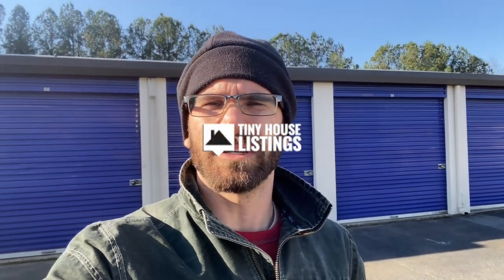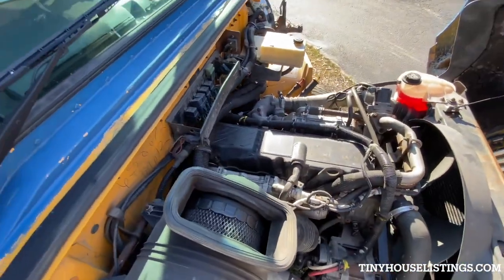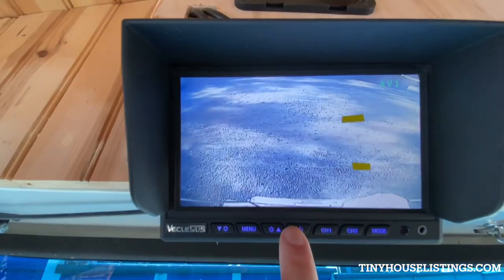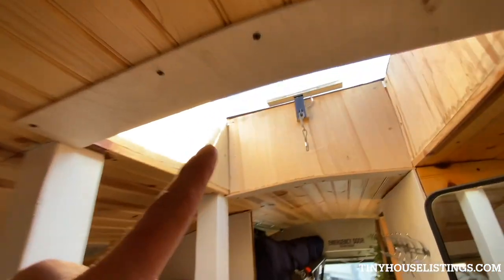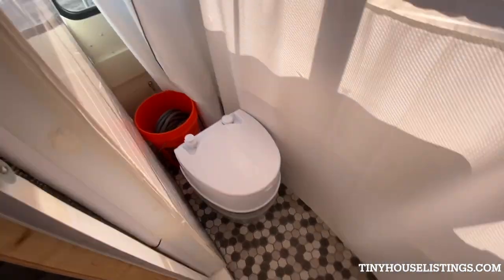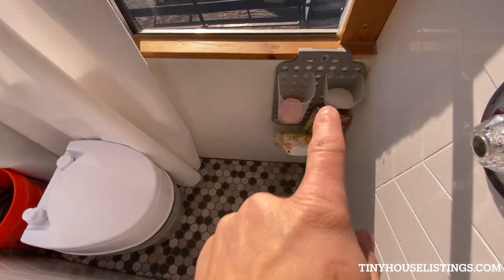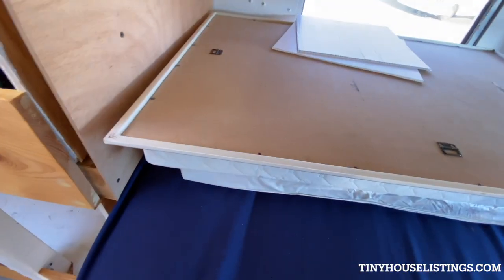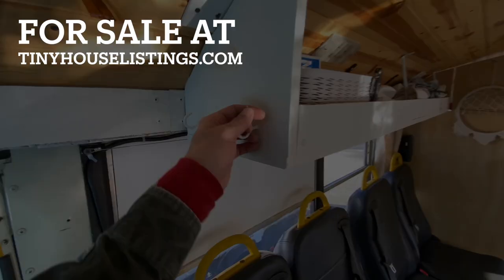Captain Ron The Converted Bus Is For Sale!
"As it’s name may suggest, Captain Ron The Bus is a seaworthy (read: ready for the open road) 2009 International 3000 School Bus Conversion. Powered by a MaxxForce Diesel DT 9 engine and an Allison MD transmission, the roughly 30-foot long tiny house on wheels has an internal size of 23’ x 74’ and only 218,000 miles."